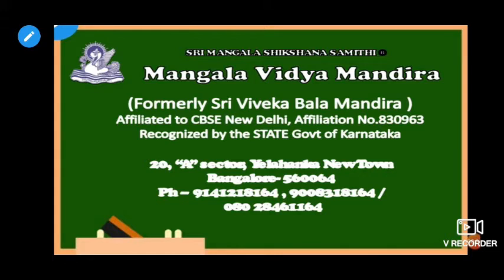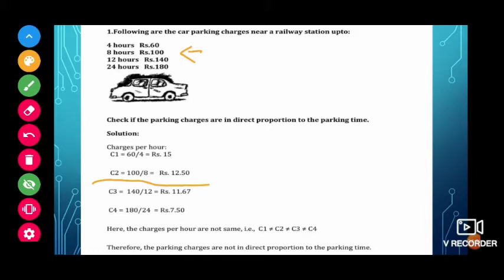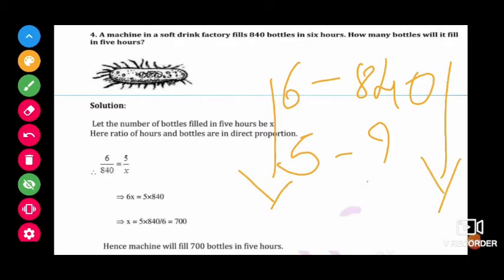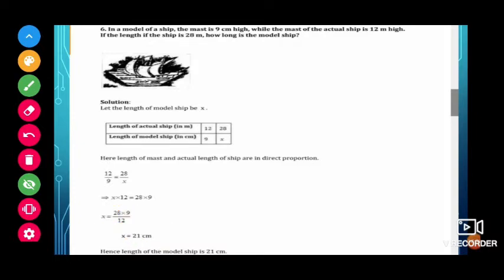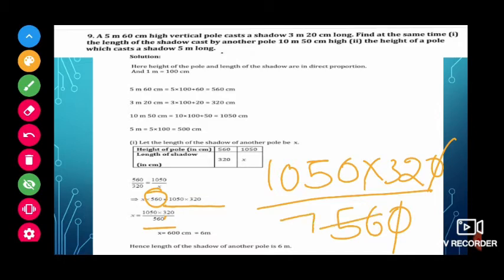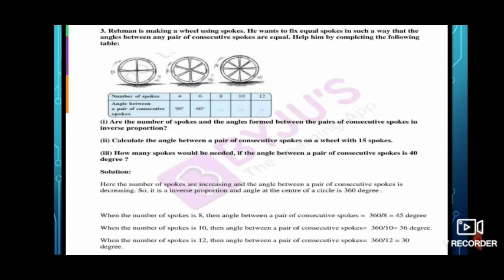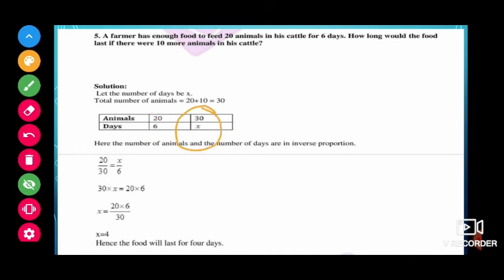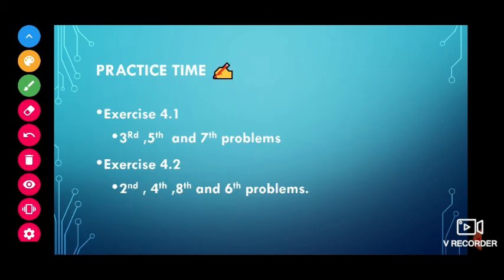8th std Mathematics chapter -4 Direct and Inverse proportions